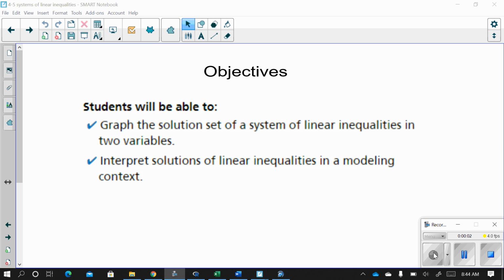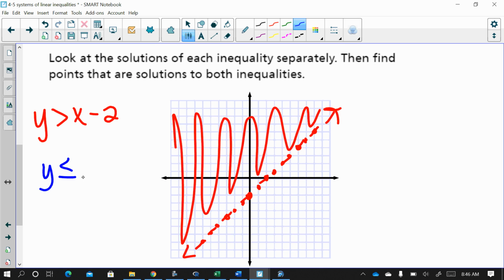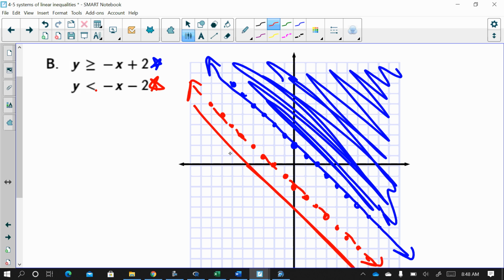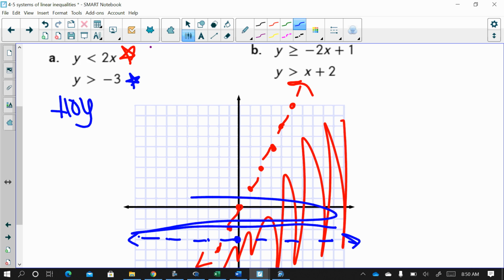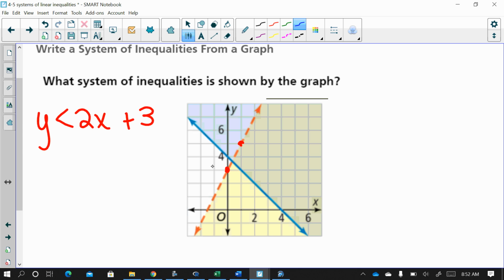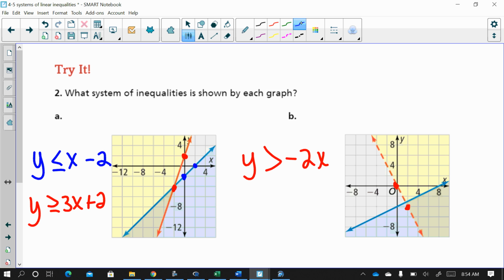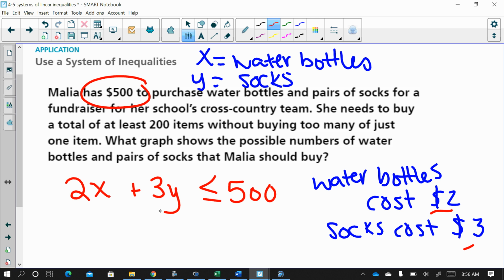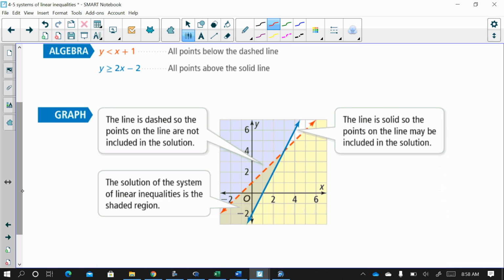4 5 video notes